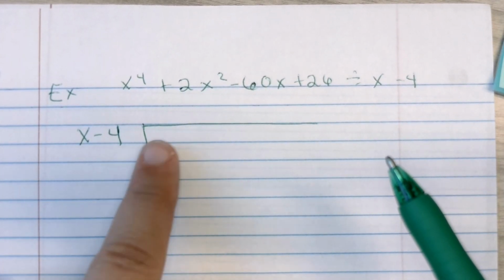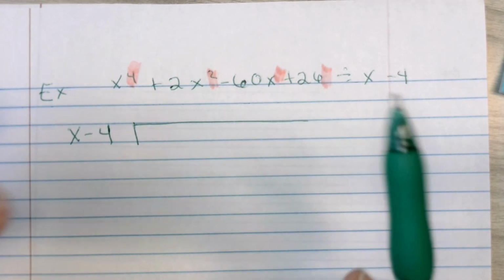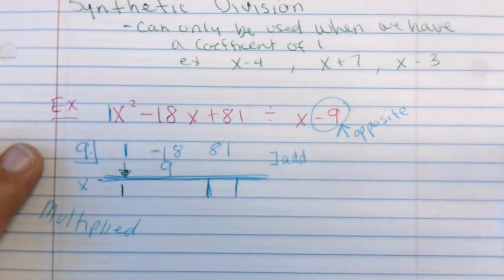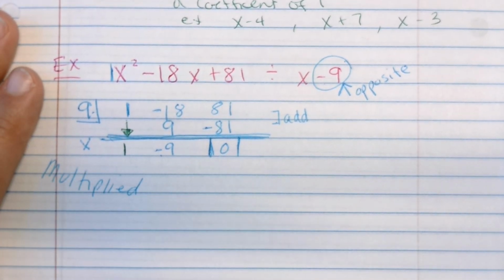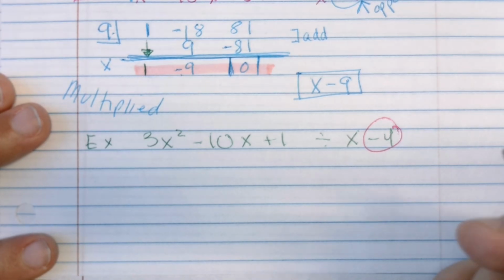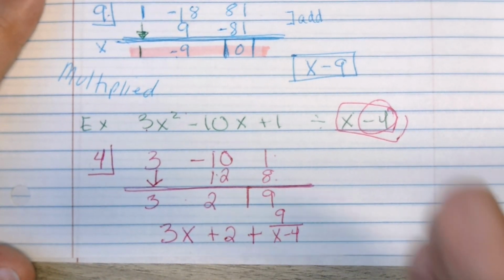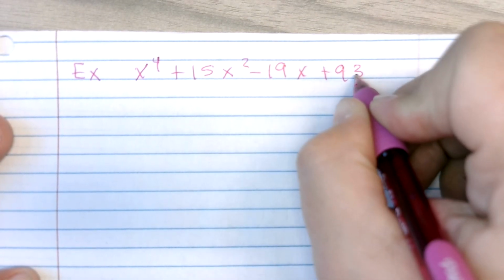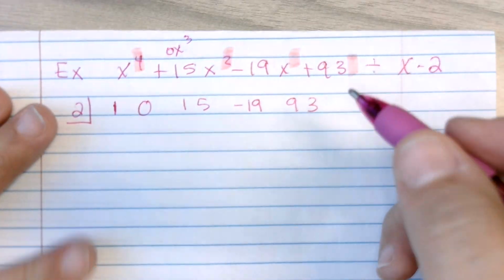Polynomial Division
Long division and Synthetic Division